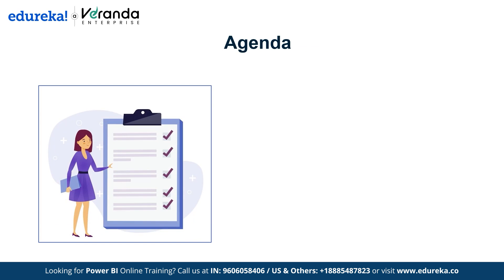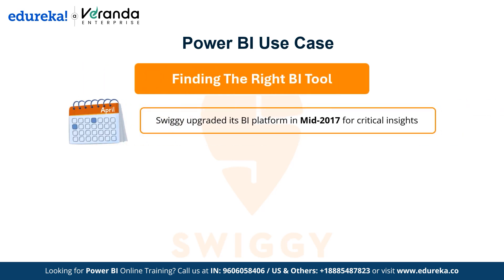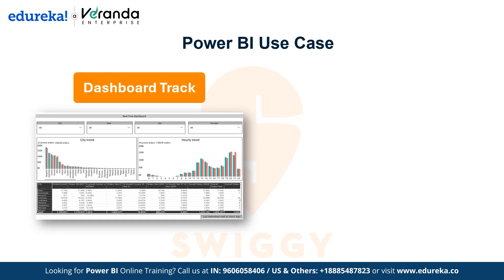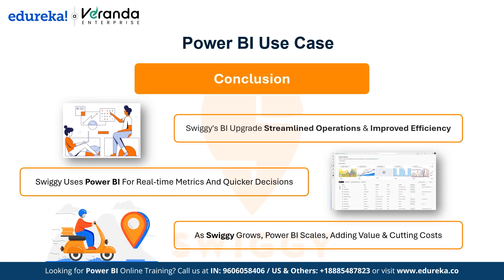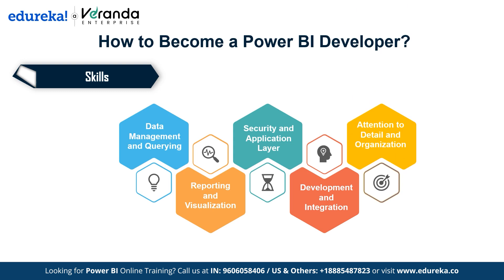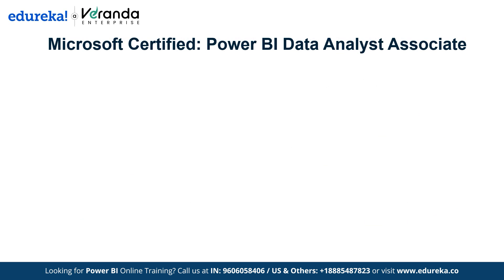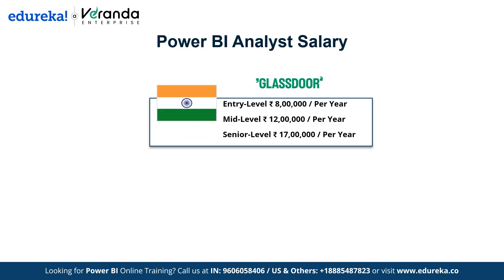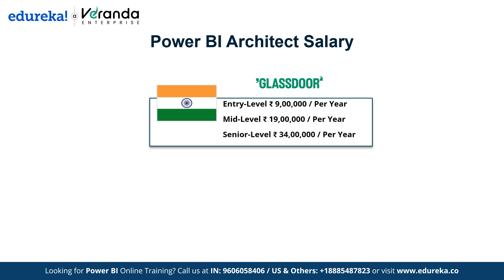Power BI Roadmap | Power BI Developer Roadmap | How To Learn Power BI In 2025 | Edureka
In this video on *Power BI Roadmap* , We'll look at practical Power BI use cases that demonstrate its effectiveness in a range of sectors. We'll discuss how to become a Power BI Developer and what skills you need to succeed if your dream job is to be a Power BI Developer, Power BI Analyst, or Power BI Architect. We'll also talk about the exciting future potential for Power BI in the job market and showcase some of the top companies currently hiring Power BI professionals. Whether you're a novice or looking to refresh your knowledge, this video has something for everyone.

✅ 00:00 - Introduction to Power BI
✅ 01:24 - Power BI Use Case
✅ 05:34 - Popular Power BI Job Profiles
✅ 06:55 - How to Become a Power BI Developer?
✅ 09:11 - How to Become a Power BI Analyst?
✅ 12:10 - How to Become a Power BI Architect?
✅ 14:09 - Future scope for Power BI
✅ 14:49 - Companies hiring Power BI Professionals

About Microsoft Power BI Certification Training: PwC Academy Couse

The Power BI certification course by PwC offers dual certification in business intelligence. With examples from the actual industry, it covers topics like Power BI Desktop, DAX, Services, Reports, and more. The course offers practical experience in ongoing projects under the guidance of a live instructor. This helps you prepare for the real PL-300 exam and provides practice with real-world scenarios.

What are the prerequisites for enrolling in this Power BI Certification Course?

No prior technical knowledge is required for this Power BI training course. However, a fundamental understanding of Microsoft Excel, R, and Python Scripts will be an advantage. To help you brush up on concepts of R and Python Scripts, we will provide self-paced videos that are absolutely free in your LMS.

Why should you learn this Power BI Certification Course?

The Microsoft Power BI training at Edureka is for all professionals who are passionate about business intelligence, data visualization, and data analytics. It is best suited for:
Entry-level Professionals, Business Analysts, Business Intelligence Managers, Statisticians and Analysts, Data Scientists, and Project Managers.Edureka’s Power BI course by Pwc is relevant for people who want to learn how to create customized visual reports and use the Power BI tools.